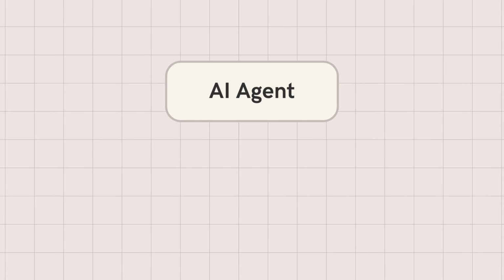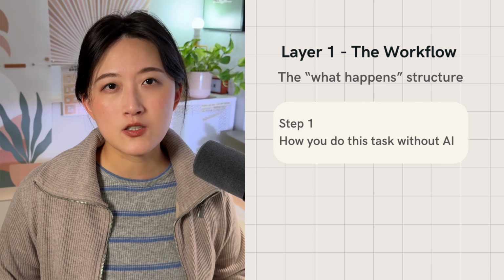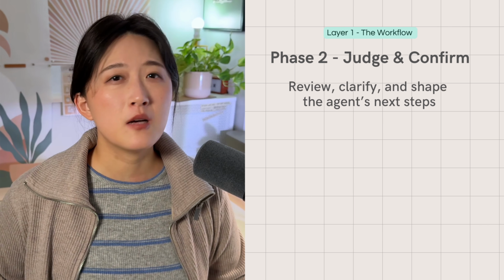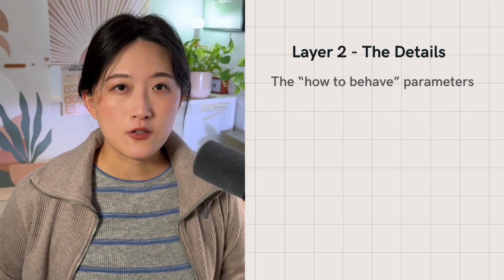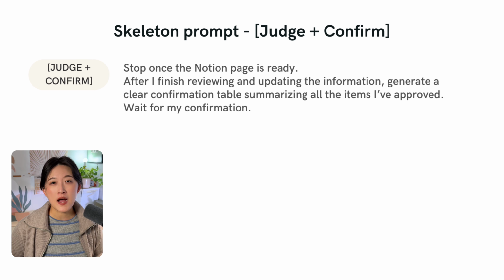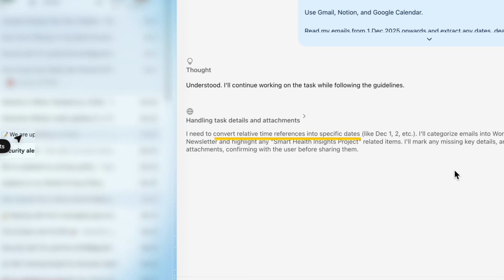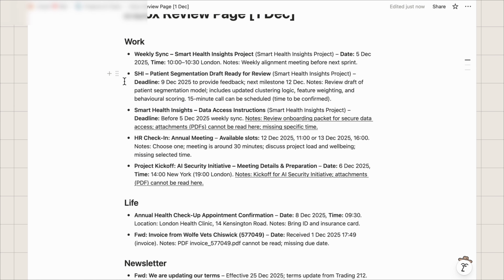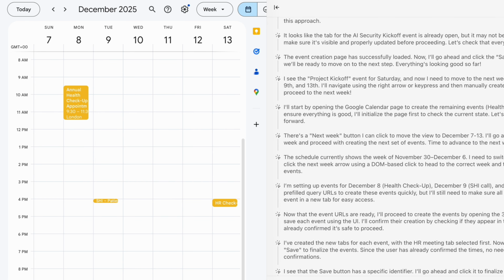The Best 2026 Formula for Building Reliable AI Agents (Step-by-Step)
AI Agents can save you hours of work — but only when you design them properly.
🚀 In this video, I’ll show you the *thinking process* behind a reliable AI Agent, and a simple, reusable two-layer prompt strategy you can apply to *any* agent idea.

🧠 You’ll learn how to design the workflow layer (Layer 1), add the detail layer (Layer 2) that removes ambiguity, avoid the common mistakes people make when building agents, shape the agent so it matches your preferences, and turn a 10-minute design process into hours of automated work.

📚 I’ve included a Google Doc with the full prompt development so you can follow along and get the most out of the learning process.

🧩 Also check out my video where we build a small digital product with Agent Mode and refine it step by step, a great intro to creating with AI

00:00 What Is an AI Agent?
01:02 The Demo Task
01:28 The Two-Layer Prompt Strategy
01:46 Layer 1: Workflow (2 steps)
05:29 Layer 2: Details
05:46 The Four Categories of Agent Details
05:59 Adding Details to the Skeleton Prompt
08:21 Running the Agent
12:22 Key Takeaways & Wrap-Up